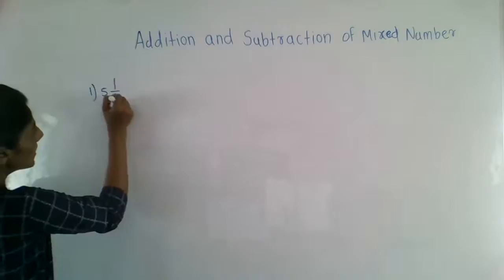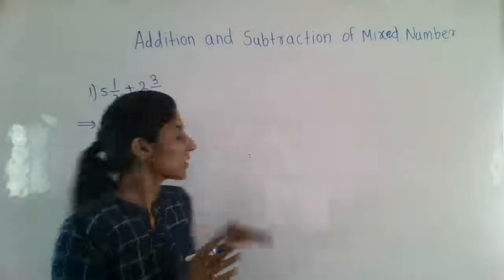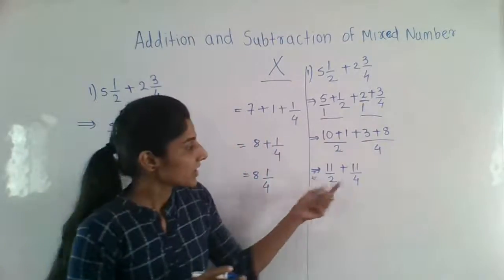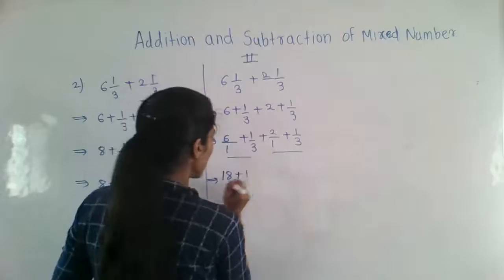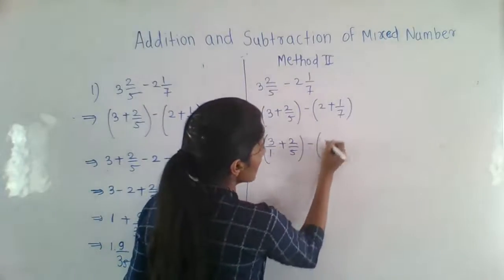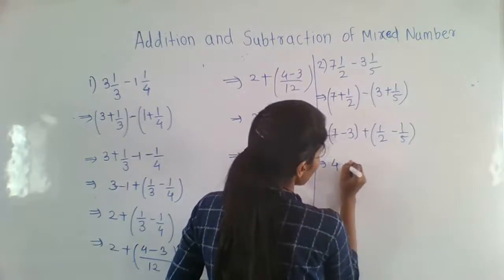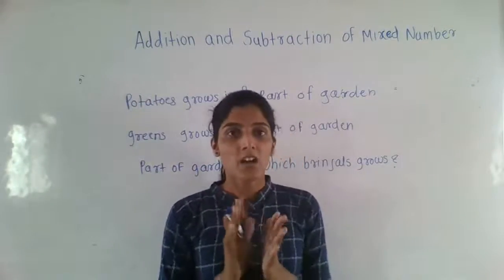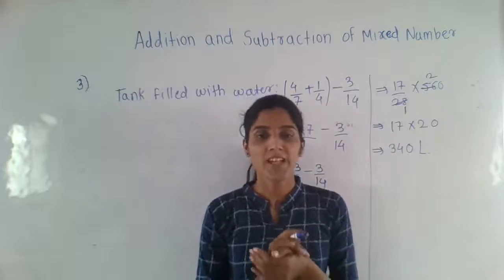std 6.OPRATION ON FRACTIONS#2